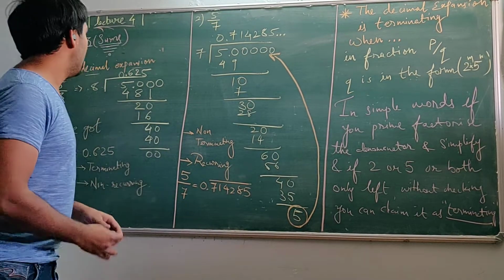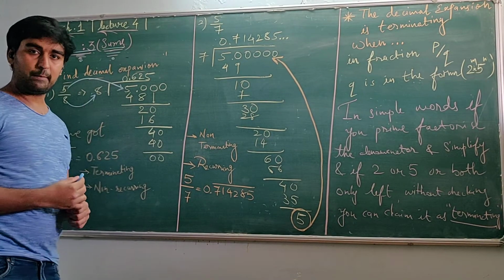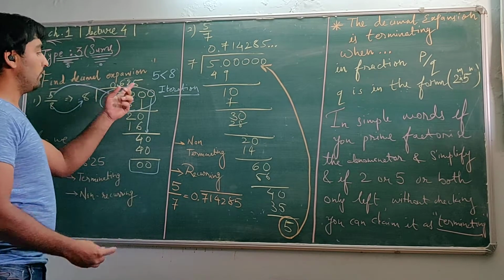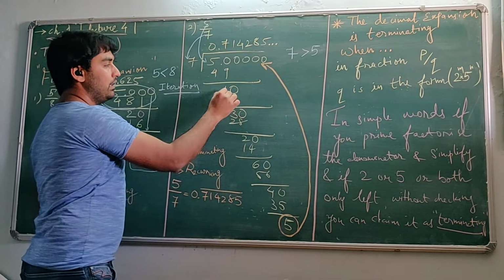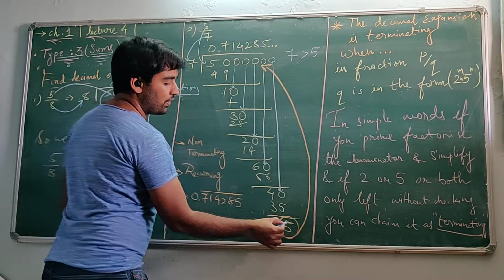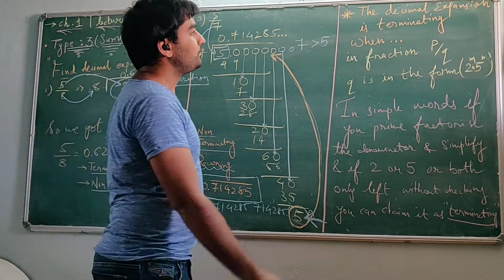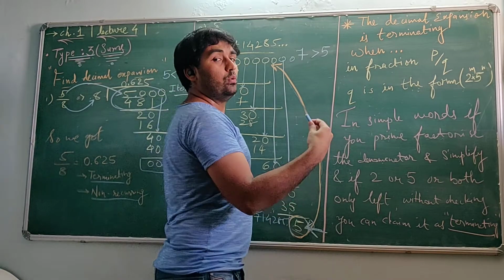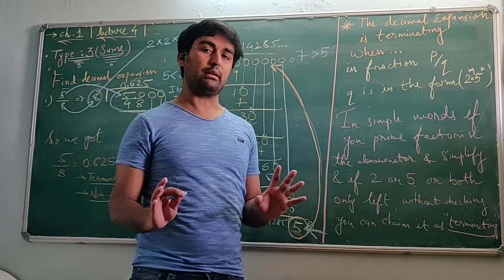Ch. 1 | Number system | 9th | lecture 4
Converting in decimals